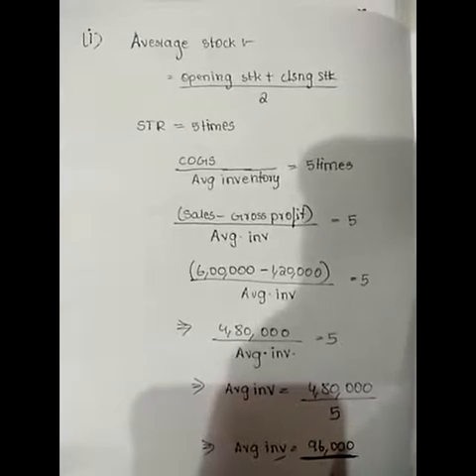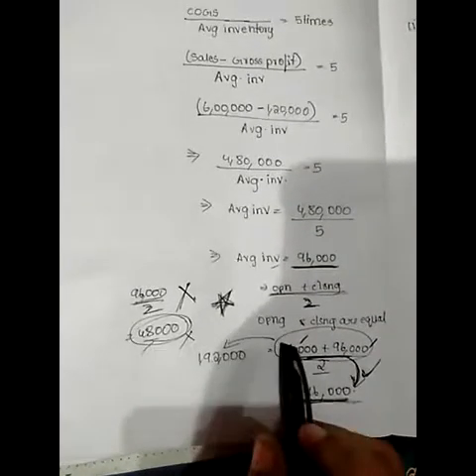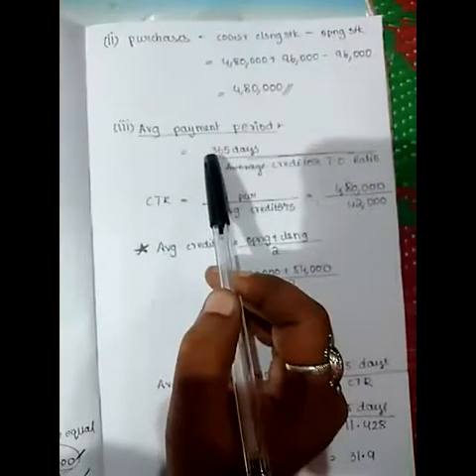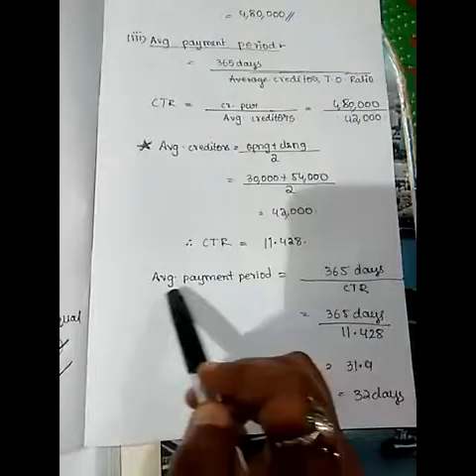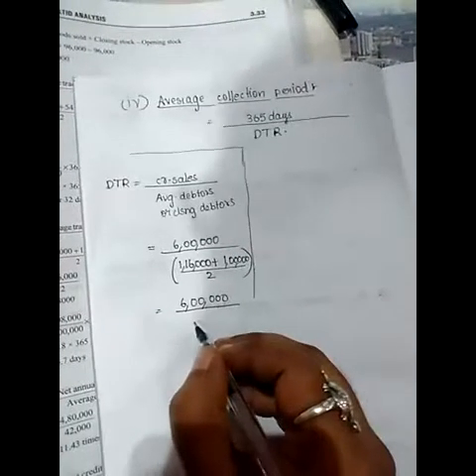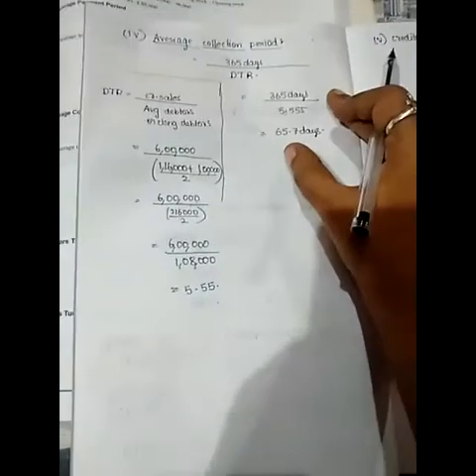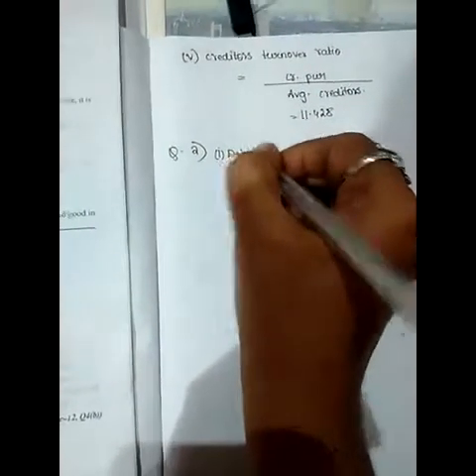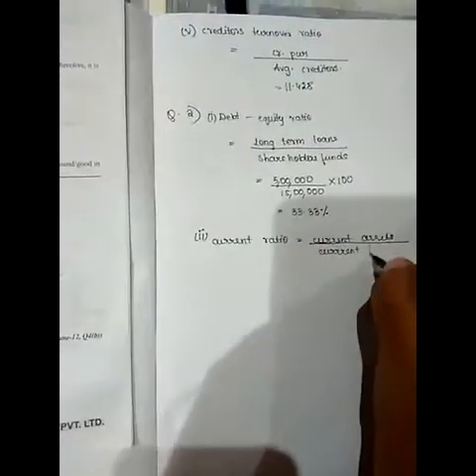Revision video:- 3(a)